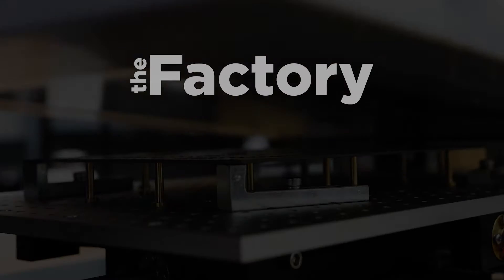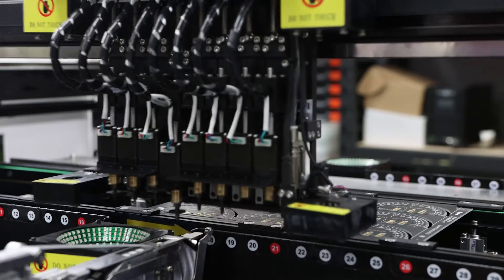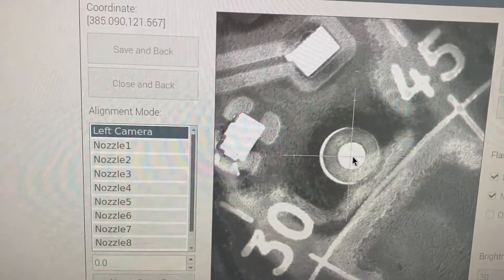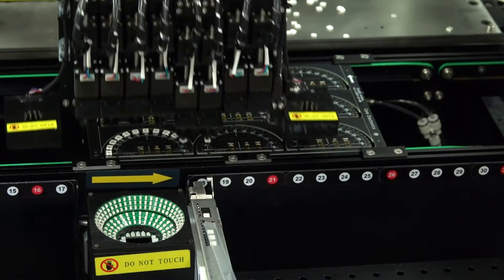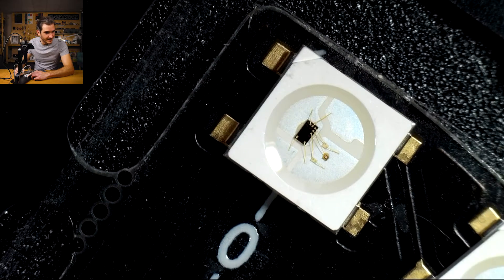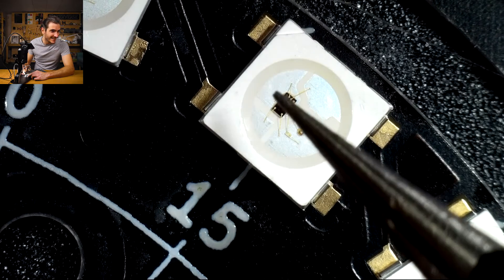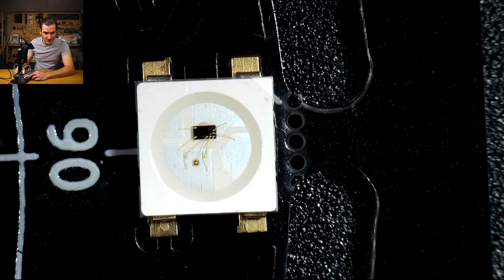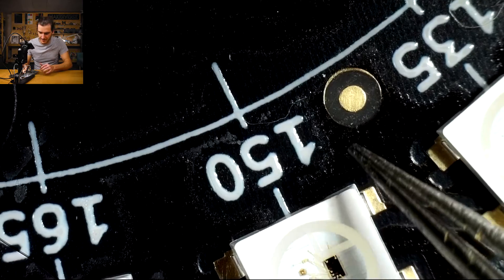The Factory | Pick & Place Machine Dry Run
We do a dry-placement of our first Core Electronics original design, and give you a glimpse at how electronics are made at scale.

The Factory series is a new segment where we explore product development, maker-industry, and share what we learn along the way.